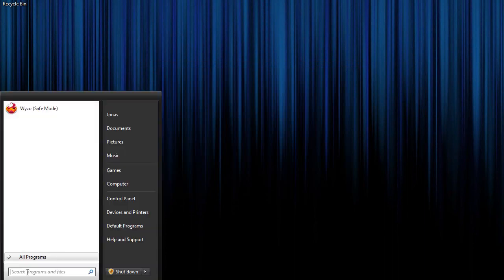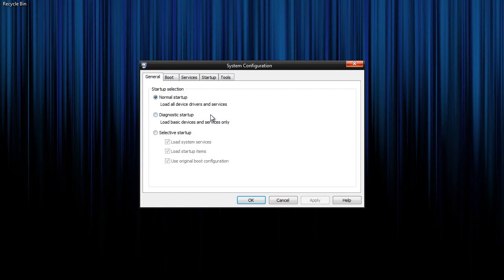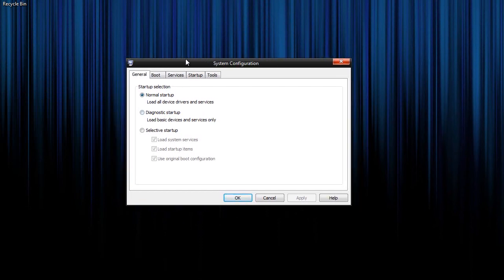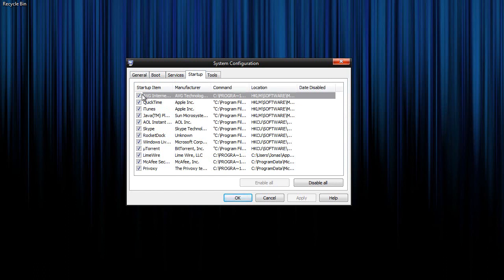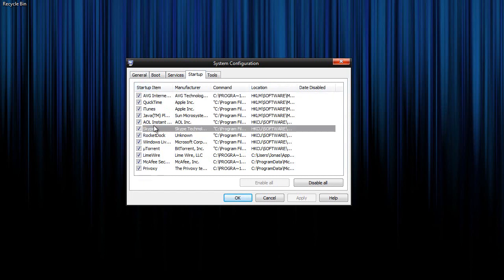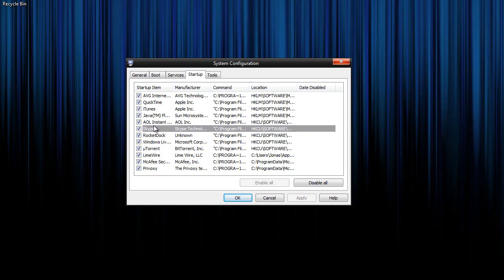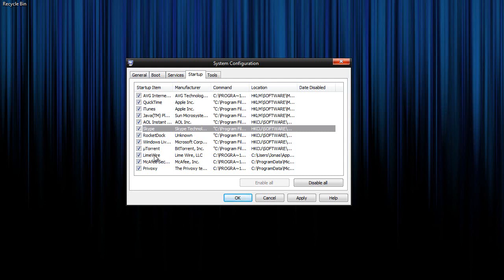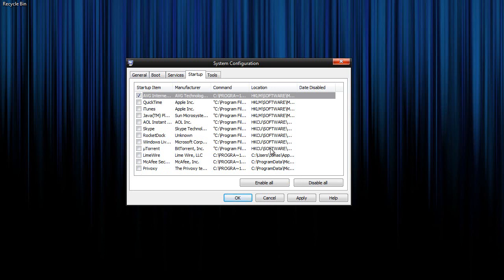How to disable startup programs